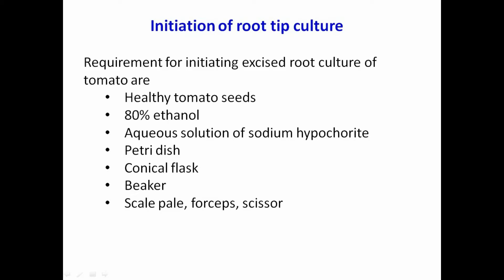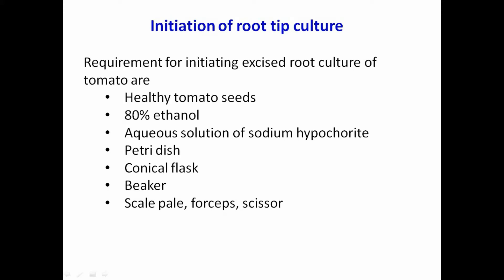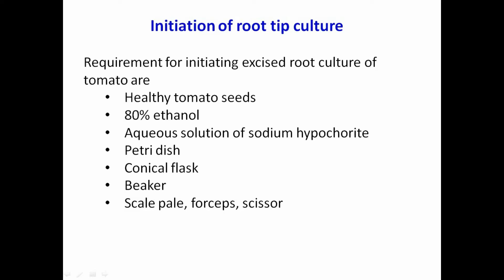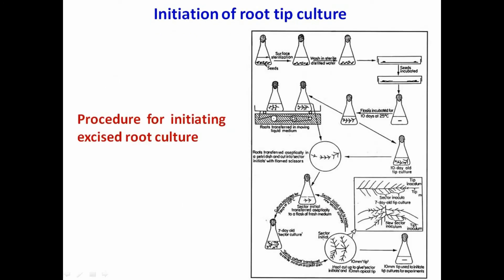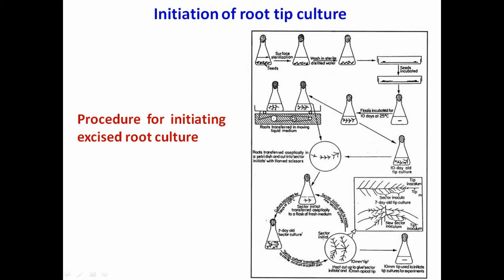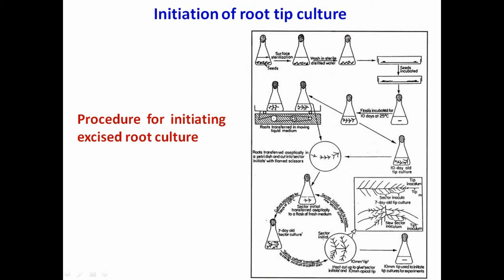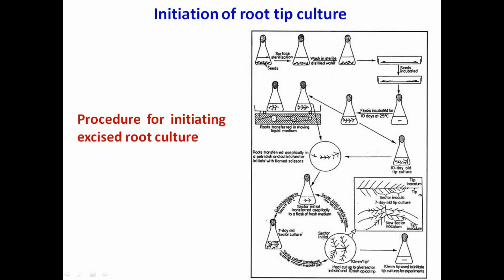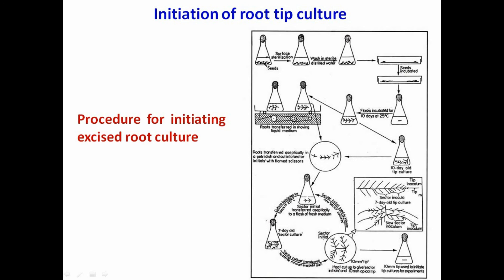Root culture (Part 2)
Paper name: Plant Tissue Culture
Paper code: MBY 304